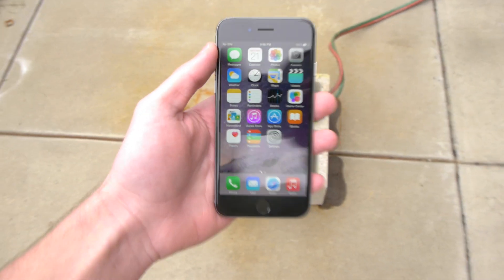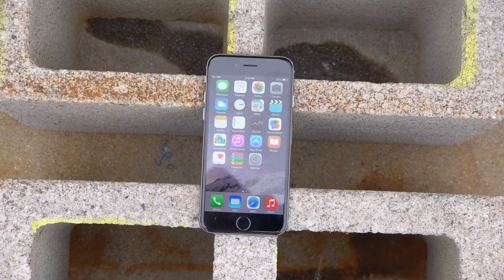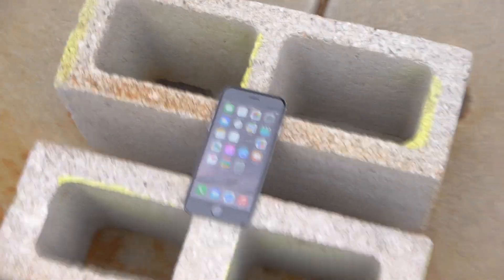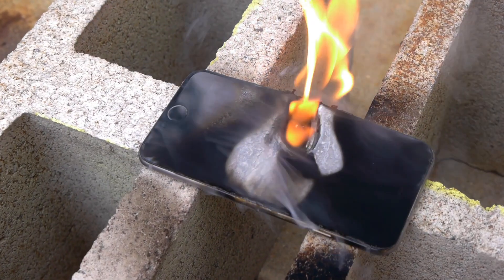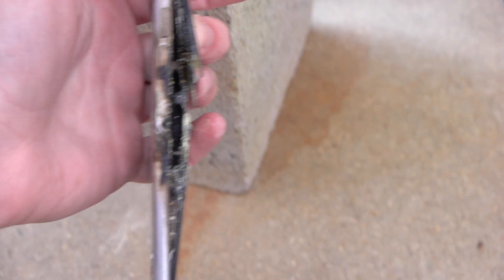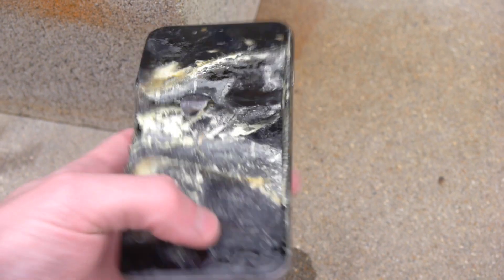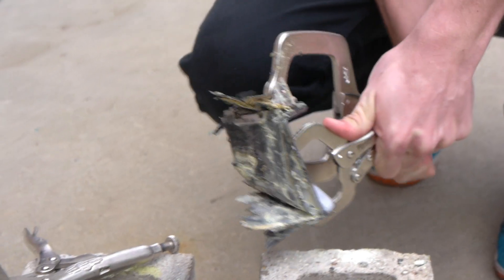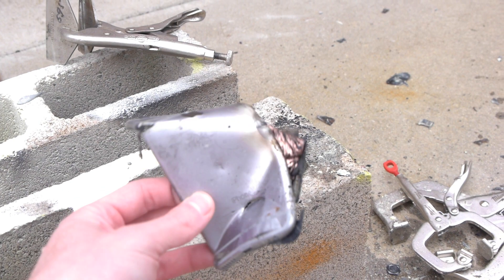iPhone 6 Meets 6000ºF Torch Test!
In this experiment we take a new iPhone 6 and give it the Acetylene torch treatment! This torch produces the third hottest natural chemical flame possible. Enjoy!